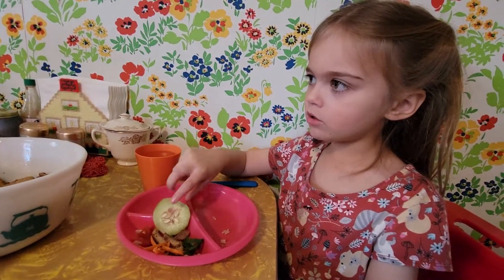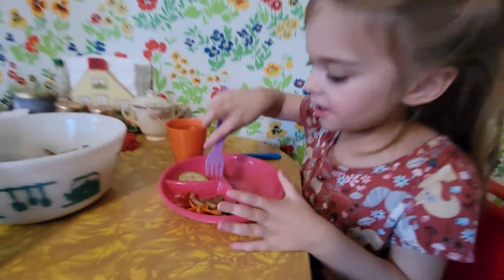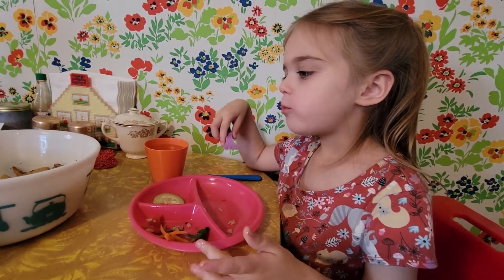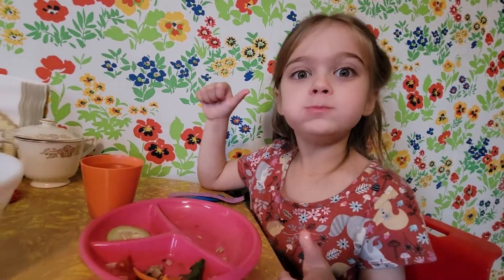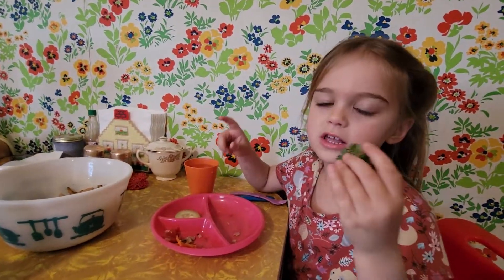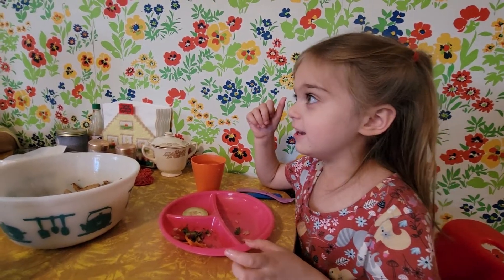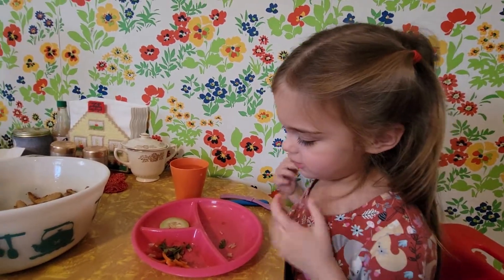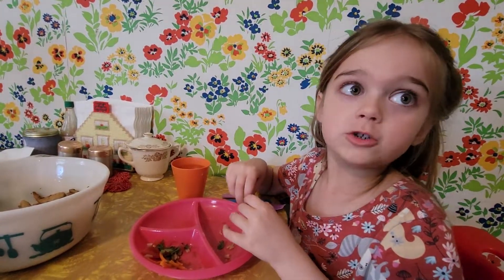Delicious homemade Spring roll bowls😋